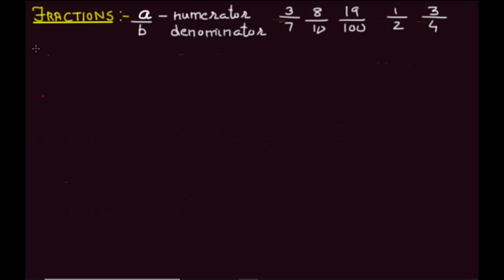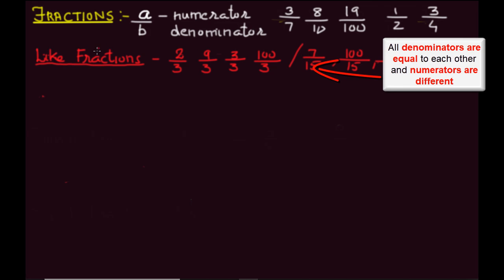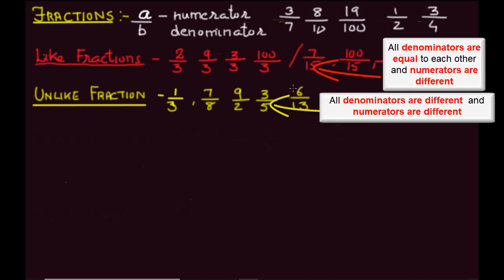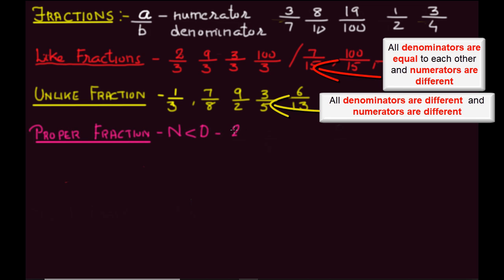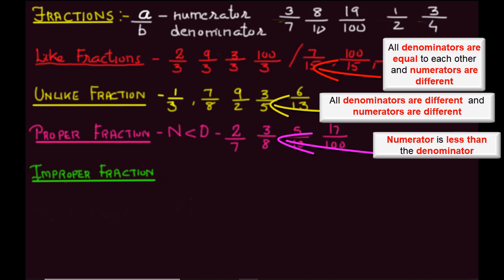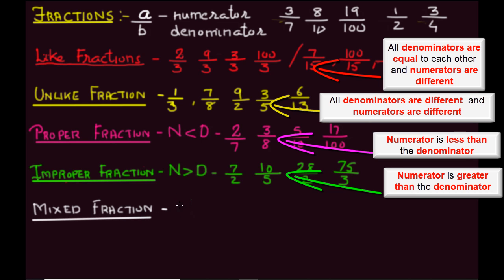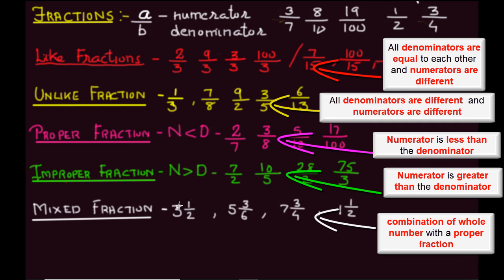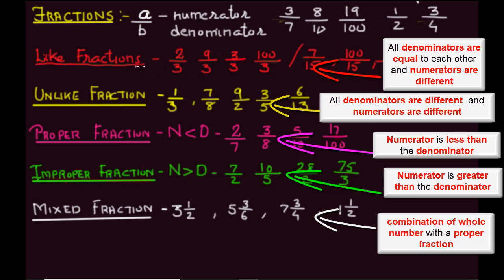Fractions Introduction types of fractions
After completing this session you will understand different types of fractions listed:
Unlike
Perfect
Imperfect
Mixed